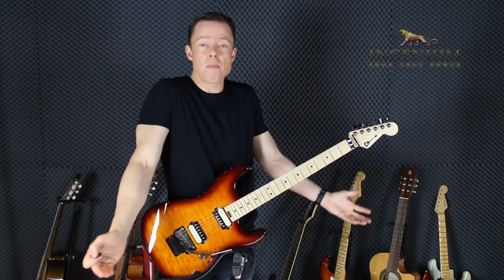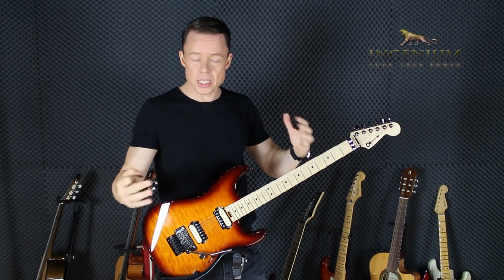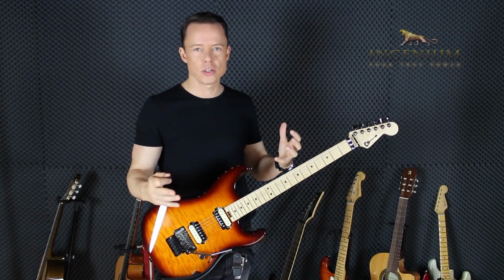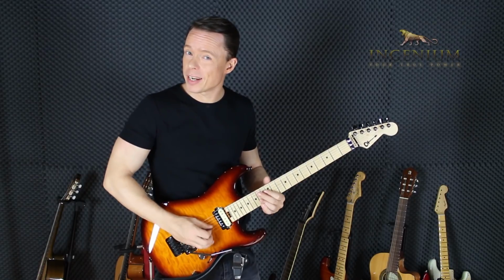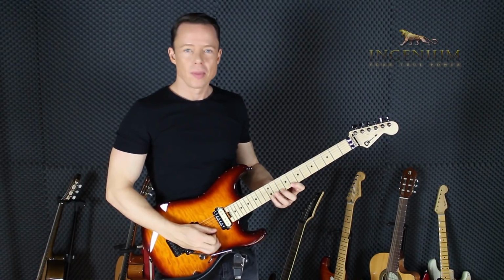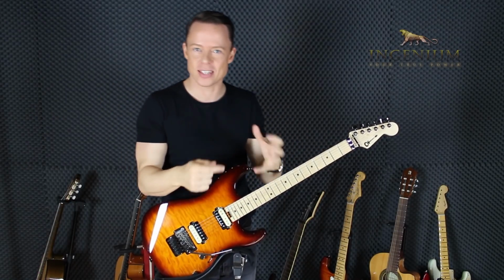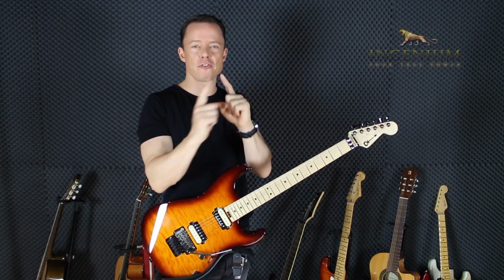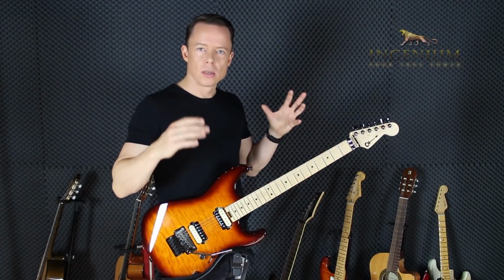You don't need strong hands - Guitar mastery lesson